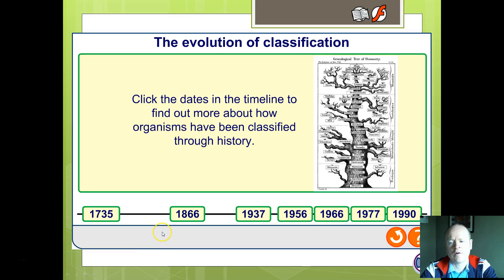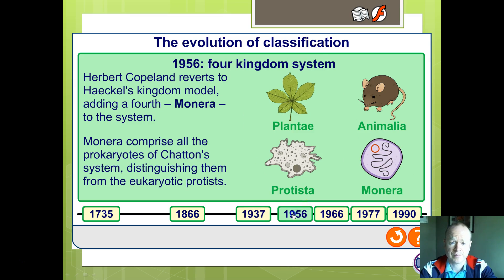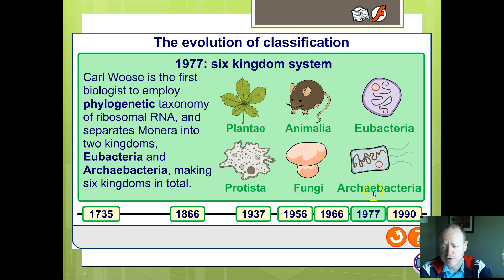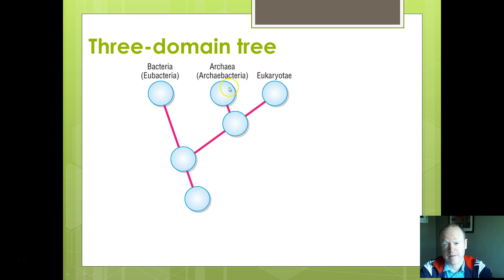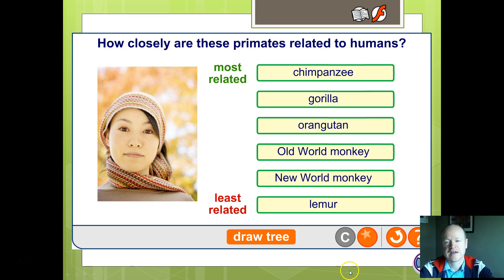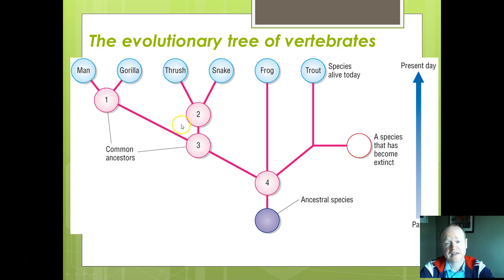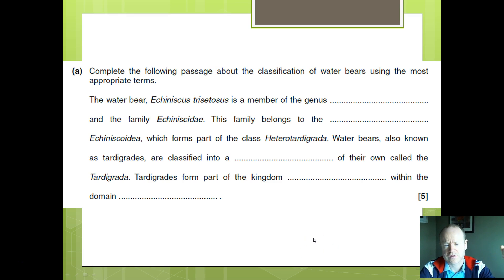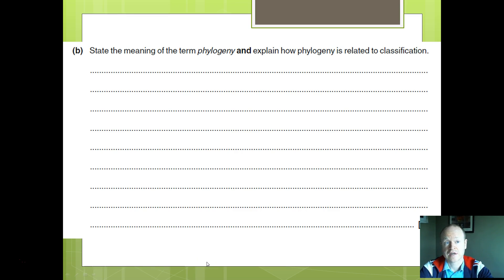OCR Biology 16 Evidence and Phylogeny part 2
Video of presentation for OCR Biology Module " Foundations in Biology, section 4.2.2, discussing phylogeny and modern day evidence for classification. Slightly shorter in response to user comments, so now in two parts, and includes exam question to try for next time.